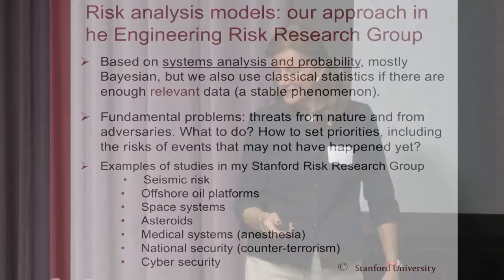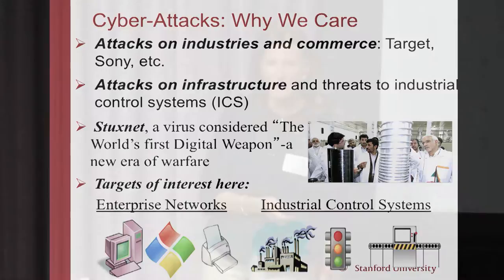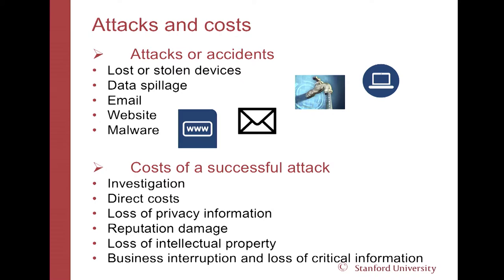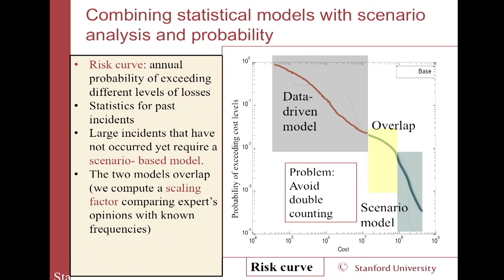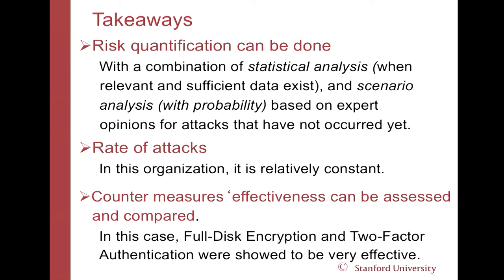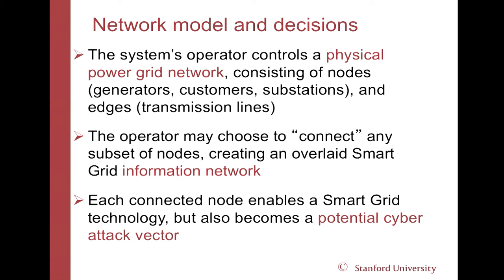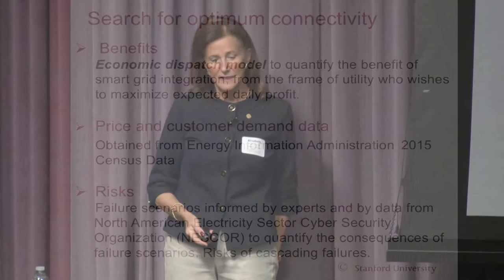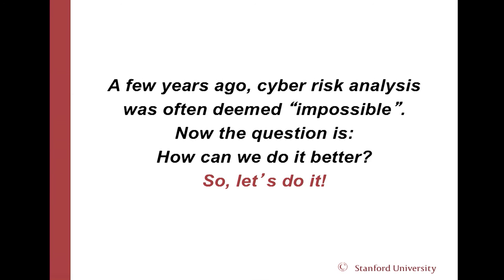How Risk Analysis Can Improve Cybersecurity with Elisabeth Pate-Cornell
The talk was a part of Classes Without Quizzes at Reunion Homecoming 2016.

During this engaging lecture, Elisabeth Pate-Cornell, MS ’72, PhD ’78, will give a brief talk to share compelling stories of how she is collecting data and applying leading-edge analytics and other management science techniques to prevent cybercrimes.

Dr. Elisabeth Paté-Cornell is the Burt and Deedee McMurtry Professor in the School of Engineering and Professor and Founding Chair (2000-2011) of the Department of Management Science and Engineering at Stanford University. Her specialty is engineering risk analysis with application to complex systems (space, medical, offshore oil platforms, etc.). Her earlier research has focused on the optimization of warning systems and the explicit inclusion of human and organizational factors in the analysis of systems’ failure risks. Her recent work is on the use of game theory in risk analysis with applications that have included counter-terrorism, nuclear counter-proliferation problems and cyber security. She is the author of more than one hundred publications, and the co-editor of a book on Perspectives on Complex Global Problems (2016).